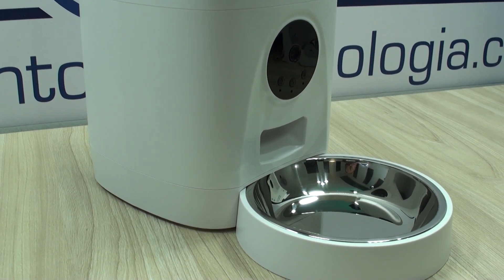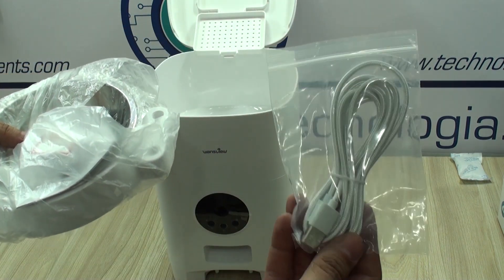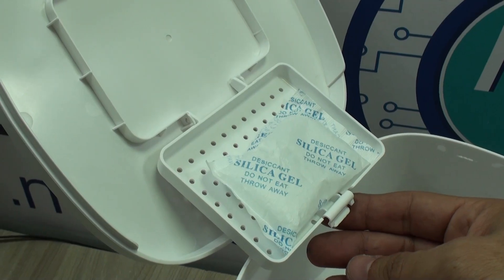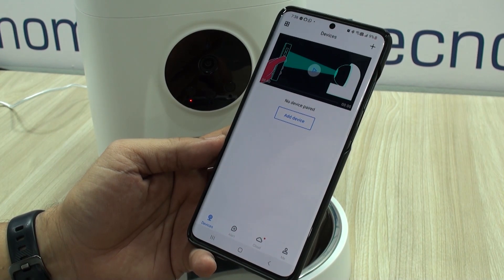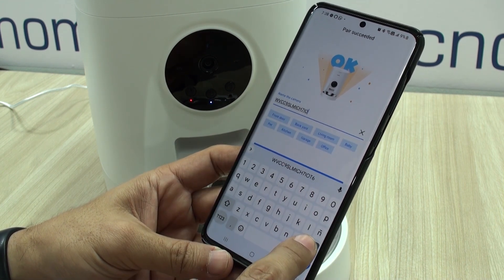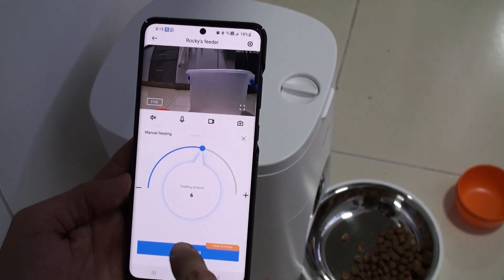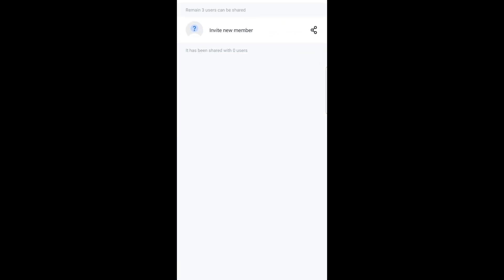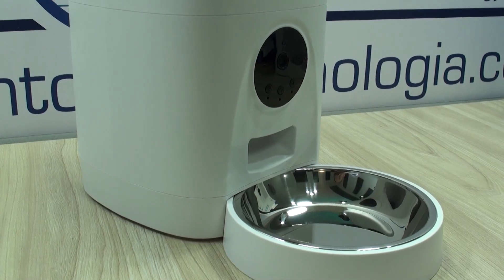WANSVIEW Pet Feeder - Feed and Watch your pet remotely!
Welcome to our videos remember that "Gadgets of Technology Moments" is the place we dedicate to all those tech gadgets tools, devices, software and much more that we have seen in our parent channel Technology Moments which we invite you to visit and follow:

The products you saw on this video:
Pet feeder